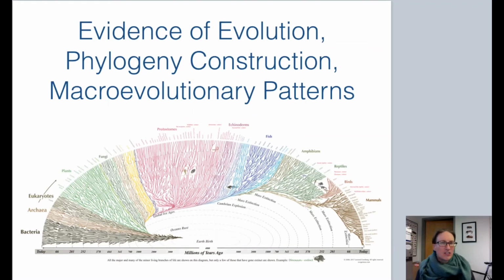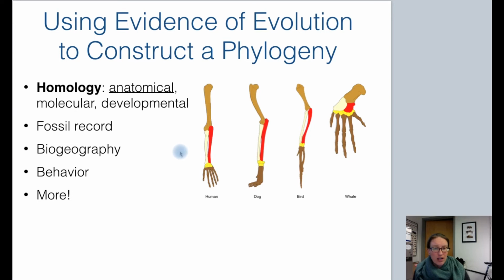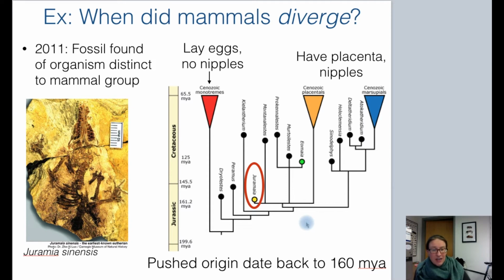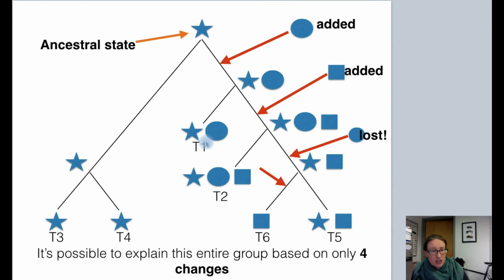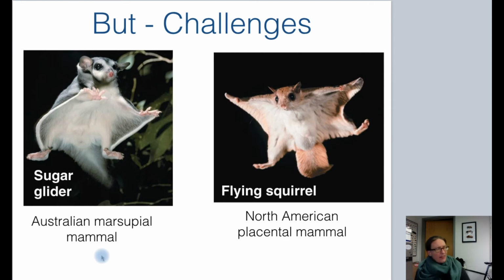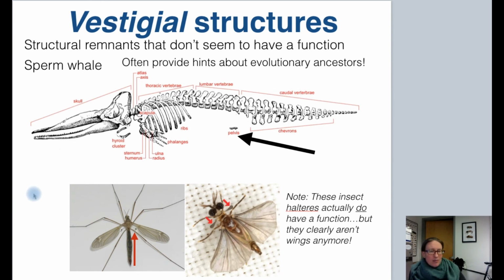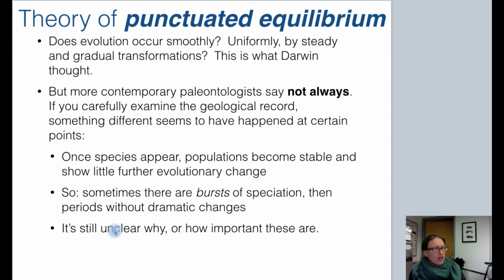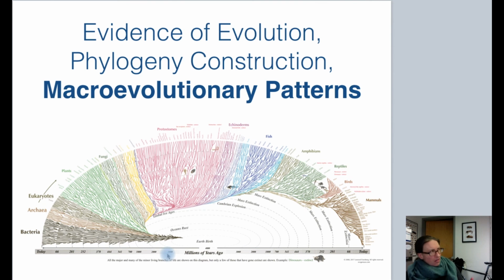Biol 110: 28: Phylogenies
How phylogenies are constructed and some general macroevolutionary patterns